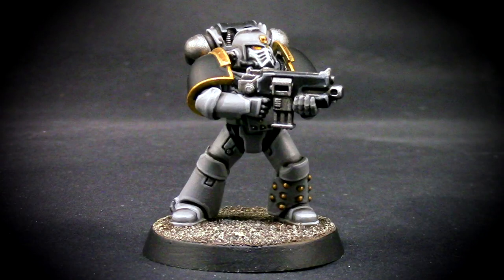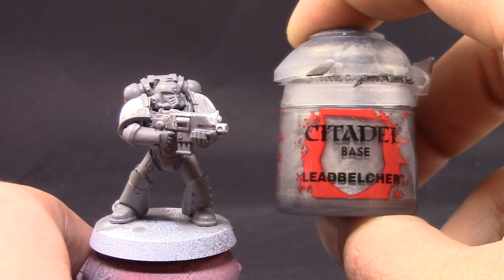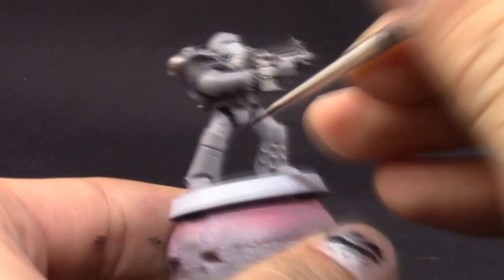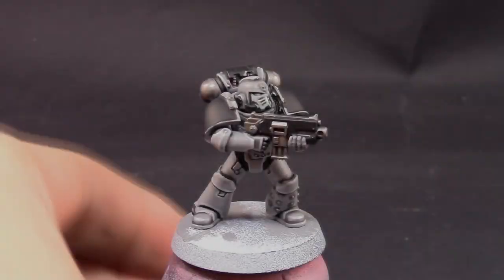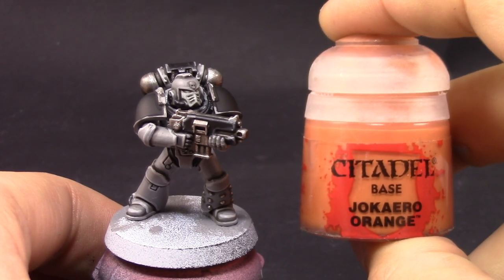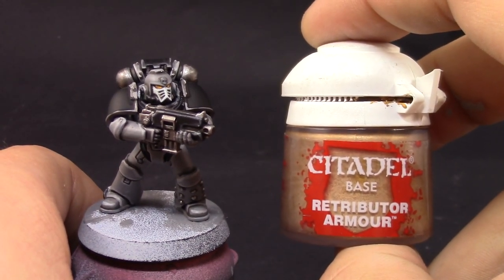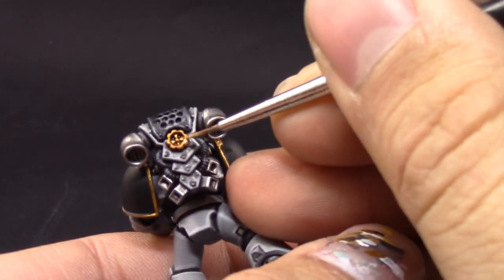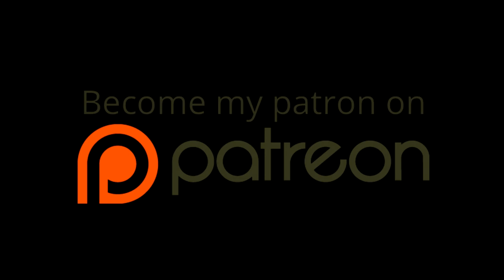How to paint Carcharodons Space Marines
The apathetic fish with a Carcharodon Space Marine painting tutorial

Colors used:
Dawnstone, Administratum Grey, VMC Black, VMC white, Eshin Grey, Celestra Grey, Ulthuan Grey, Jokaero Orange, Averland Sunset, Yriel Yellow, Retributor Armor, Liberator Gold, Leadbelcher, Runefang Steel